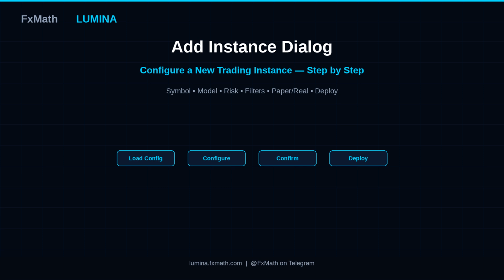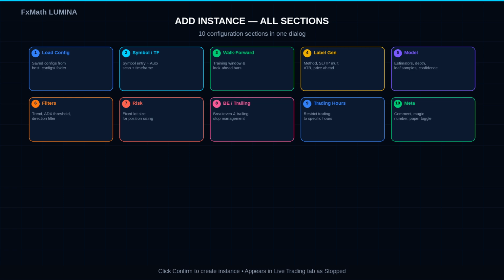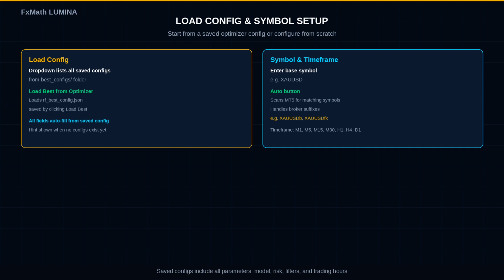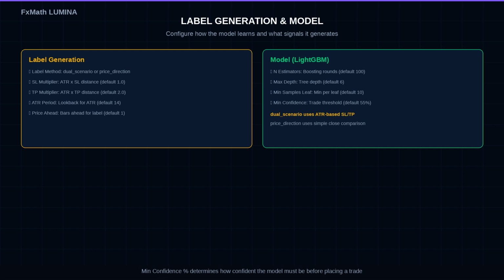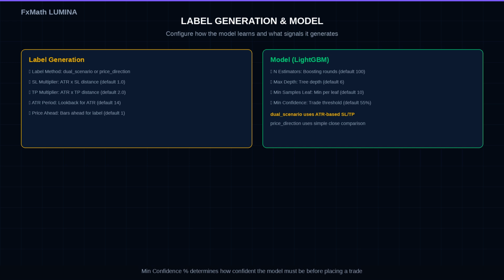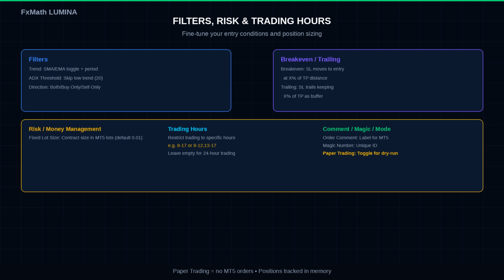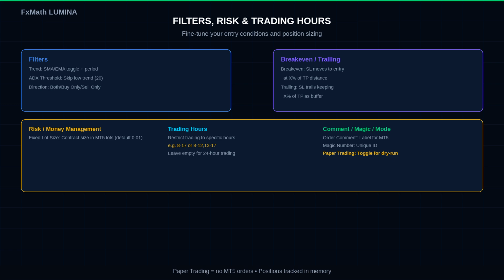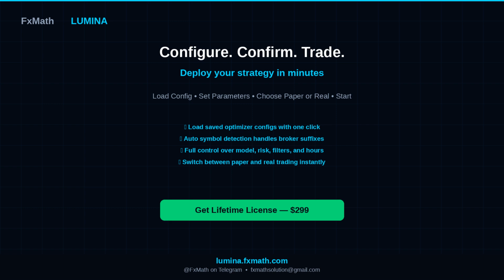FxMath Lumina — Add Instance Dialog | Configure Your Trading Strategy Step by Step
In this guide, we walk through the Add Instance dialog in FxMath Lumina — where you configure every aspect of a new trading instance before deploying it live or in paper mode.

⏱️ 0:00 — Introduction
⏱️ 0:20 — Overview of All 10 Sections
⏱️ 0:44 — Load Config from Optimizer + Symbol/Timeframe Setup
⏱️ 1:14 — Label Generation (dual_scenario vs price_direction)
⏱️ 1:52 — LightGBM Model Settings
⏱️ 2:32 — Filters, Risk, Breakeven, Trading Hours
⏱️ 3:12 — Outro

✅ WHAT YOU'LL LEARN:
• How to load saved optimizer configs with one click
• Symbol auto-detection with broker suffix handling (XAUUSDb, XAUUSDfx)
• Label generation methods: dual_scenario (ATR-based) vs price_direction
• LightGBM model configuration: estimators, depth, leaf samples, confidence threshold
• Trend filter (SMA/EMA), ADX threshold, and direction filter
• ATR-based SL/TP, breakeven and trailing stop management
• Trading hours restriction (e.g. 8-17 or 8-12,13-17)
• Order comment, magic number, and paper trading toggle
• How to confirm and deploy the instance

✅ DIALOG SECTIONS:
1. Load Config — saved configs from best_configs/ folder
2. Symbol & Timeframe — manual entry or Auto scan
3. Walk-Forward — training window + look-ahead
4. Label Generation — method, SL/TP multipliers, ATR period
5. Model — N Estimators, Max Depth, Min Samples Leaf, Min Confidence
6. Filters — Trend, ADX, Direction
7. Risk — Fixed Lot Size
8. Breakeven / Trailing — activation percentage
9. Trading Hours — restricted windows
10. Comment / Magic / Mode — order label, ID, paper toggle

💬 @FxMath on Telegram